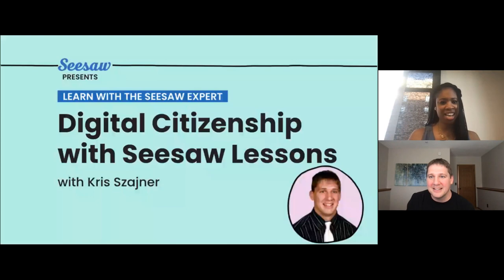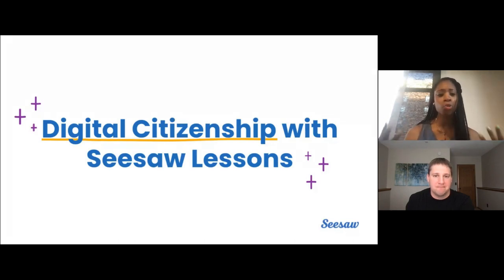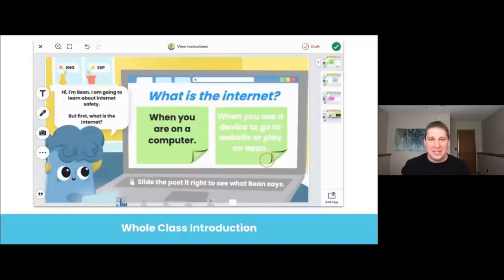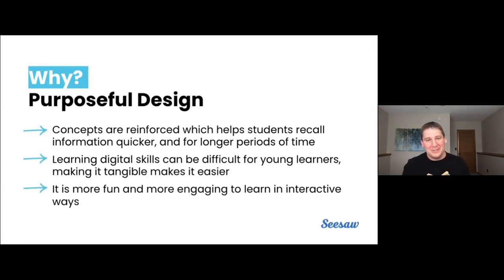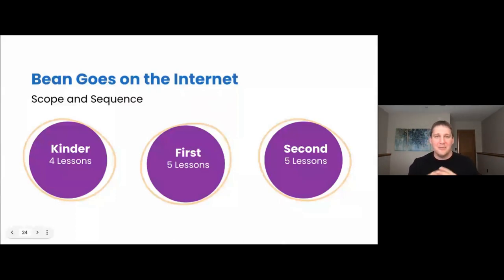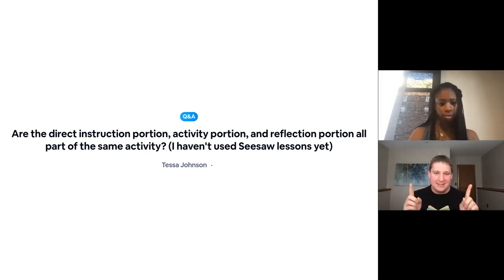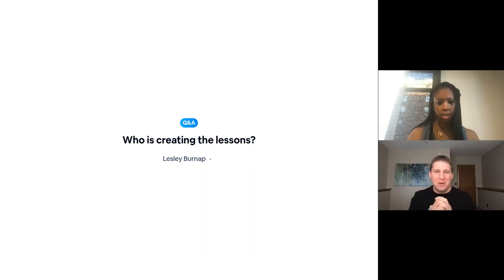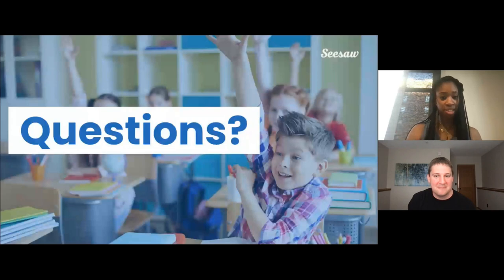Learn with the Seesaw Expert: Digital Citizenship with Seesaw Lessons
Seesaw's Kris Szajner will share how to use Seesaw's digital citizenship curriculum to teach kids how to be safe, kind, and responsible when using technology!